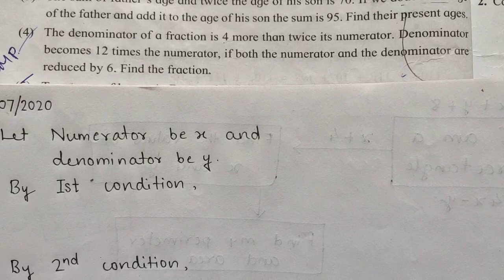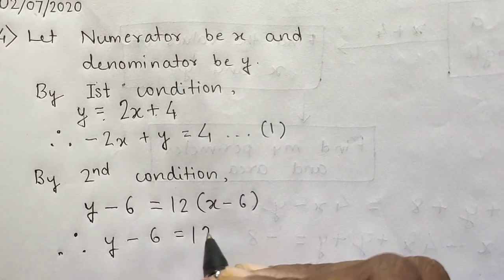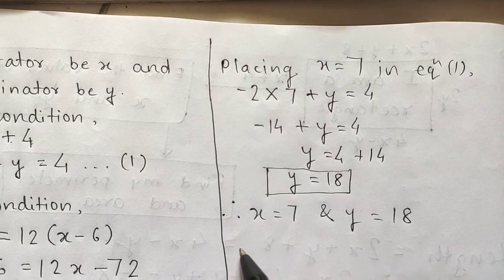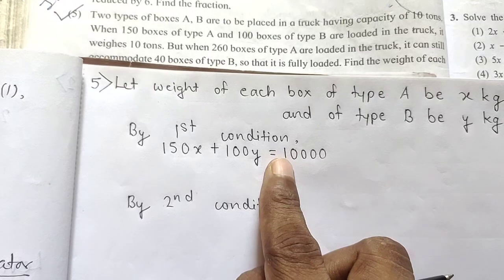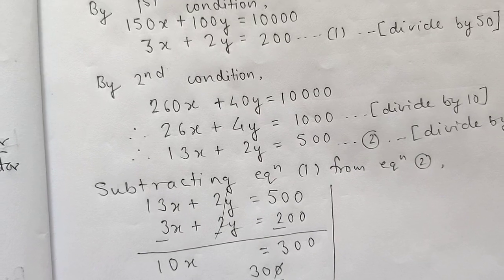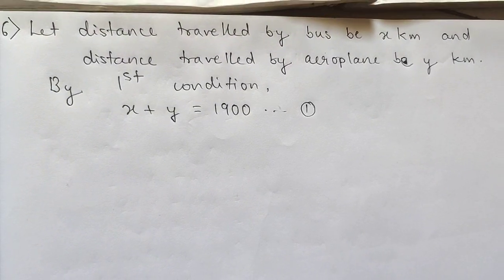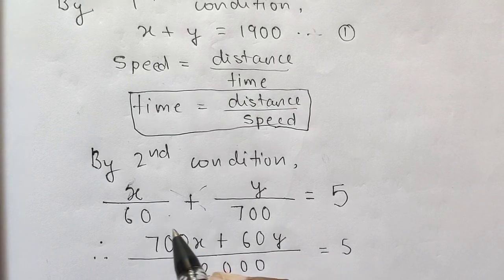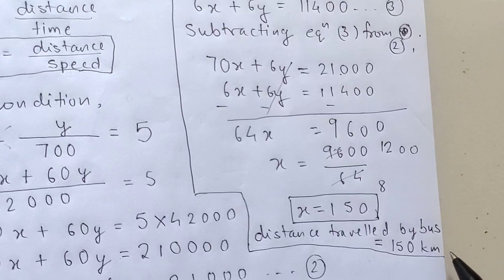Word problems- practice set 1.5(class X)